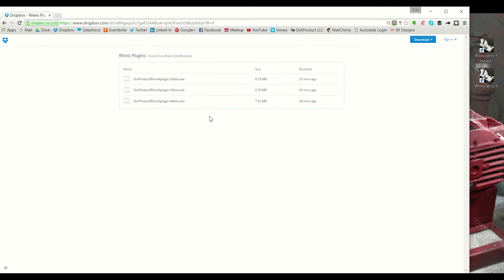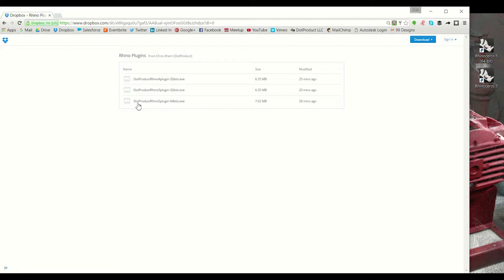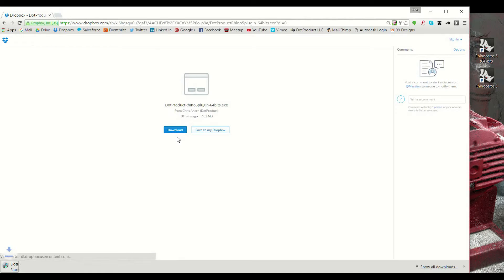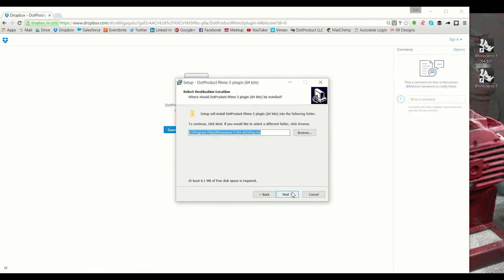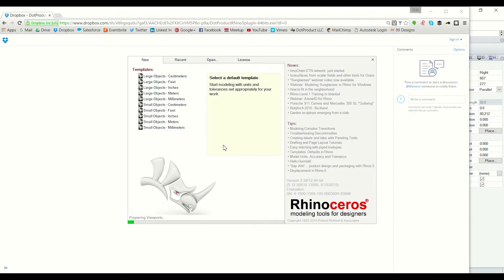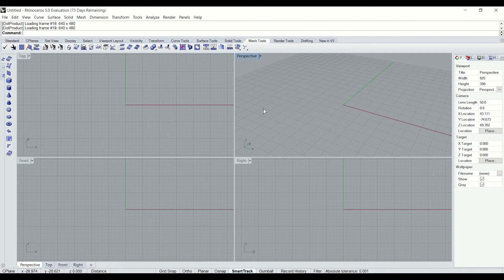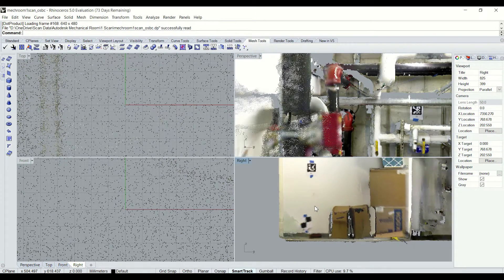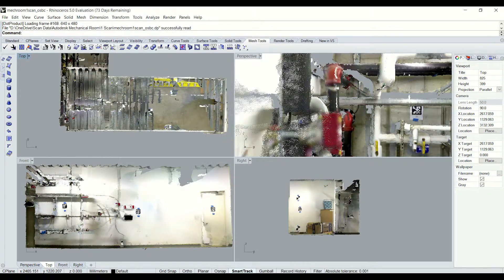Installing the DotProduct Rhino Plugin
A brief tutorial on the installation procedure for the DotProduct plugin for Rhino 4 or 5. This allows direct import of .DP files.